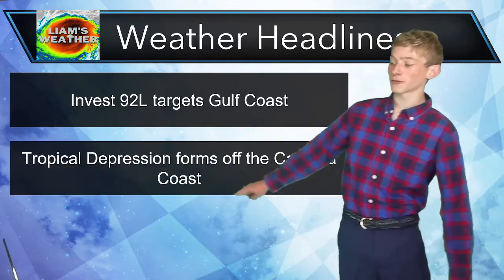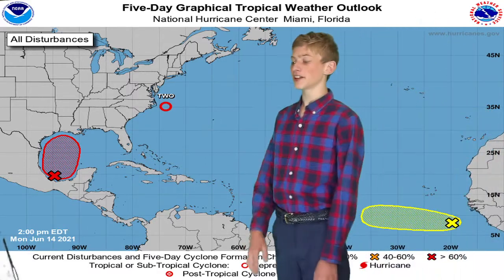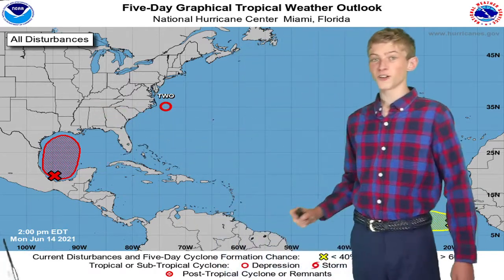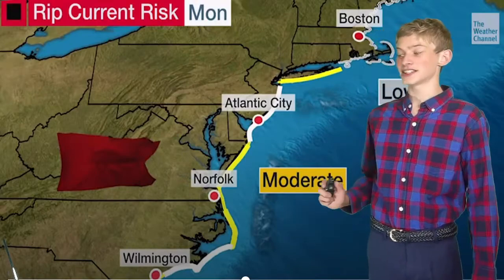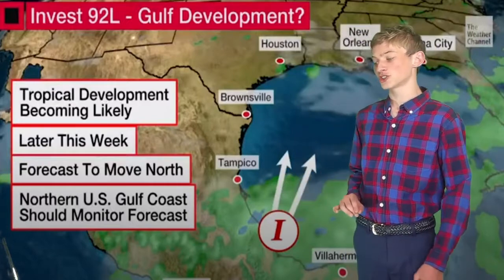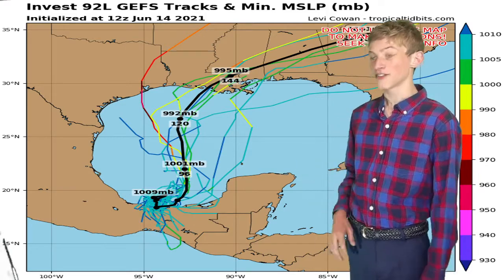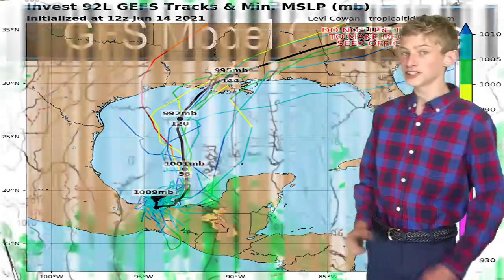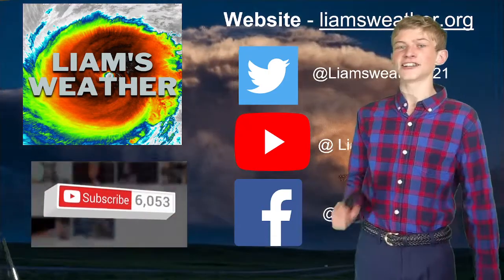Invest 92L targets Gulf Coast - Liam's Weather (6/16/21)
As invest 92L continues to stir up in the Southwestern Gulf, it will start heading northward and targeting places along the Gulf coast for possible impacts!

If you have any questions, feel free to leave any questions/comments/concerns down in the comments and I will be more than happy to answer them or you can email me at or you can head to the support page on my website and choose from the different ways you can get in contact with me!